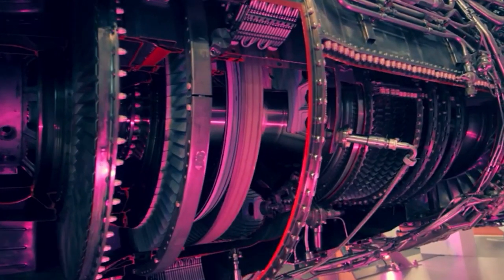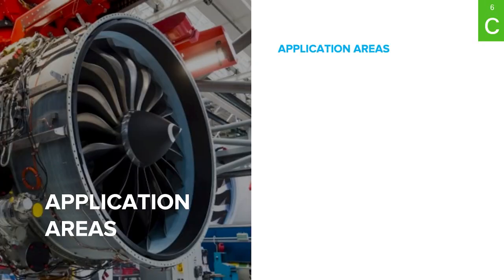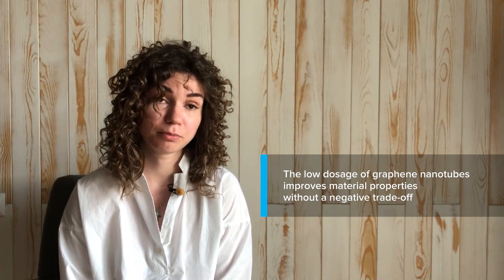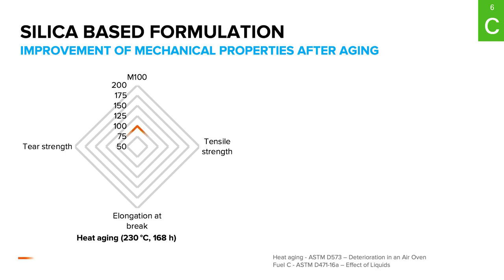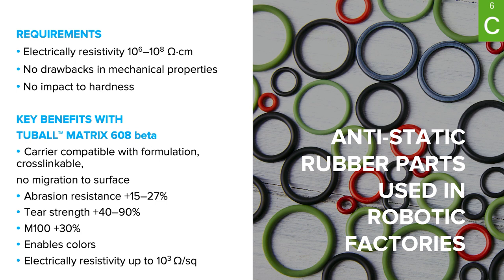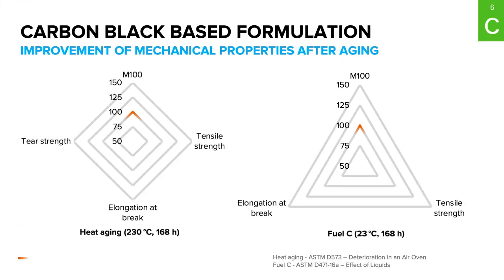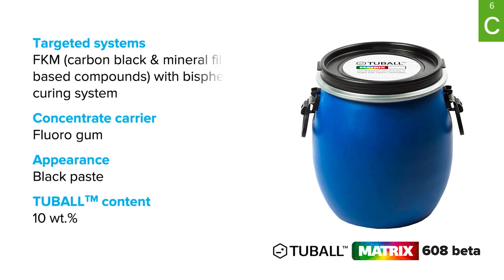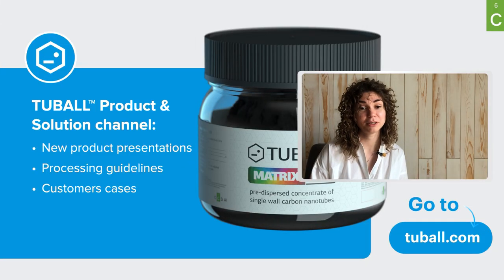Conductive FKM - How to reinforce mechanical properties with graphene nanotubes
This video is dedicated to one of the materials used in the most aggressive environments – fluoroelastomers.
Small, but critical, components such as seals, O-rings, gaskets, and hoses are exposed to the harshest environments in oil & gas operations or as parts of vehicle engines. Fluoroelastomers are often the top choice for these tiny rubber parts due to the requirement to resist synthetic oils, corrosive fumes, chemicals, ultra-high temperatures and pressure. Depending on the final application requirements, conductive compounds based on carbon black or reinforced formulations based on silica are two types of widely used FKM formulations for the most vital sectors.
In this video we will show what the possibilities are for this kind of rubber to be improved with graphene nanotubes.
A solution based on TUBALL graphene nanotubes, produced by OCSiAl, allows manufacturers to enhance all mechanical properties including prolonged durability, and also provides electrical conductivity to FKM.

The solutions and answers you will find in this video:
• What are the possibilities for FKM to be improved with graphene nanotubes?
• How to get conductive colored FKM with high elasticity and mechanical properties
• How to improve mechanical performance and aging properties in FKM and obtain conductivity
• How to get resistance to aggressive environments in cases where rubber is required to be colored
• What dosage of TUBALL MATRIX 608 based on fluorogum will improve mechanical properties of FKM?
• What dosage of TUBALL MATRIX 608 can provide conductivity below 10 ohm*cm in FKM (silica-based compound)?
• What dosage of TUBALL MATRIX 608 will improve the mechanical and conductive properties in FKM formulation based on carbon black?
• How to obtain a volume resistivity below 10 Ω∙cm and surface resistivity 10^3 Ω/sq in FKM
• How to obtain resistance to synthetic fuels of more than 20% in all measured parameters: tensile strength, M100, elongation at break

Here are the simple steps to start working with OCSiAl:
• Discuss your needs with our manager
• Choose the most relevant TUBALL-based product

0:00 TUBALL for rubbers
0:55 Industrial applications requirements
1:14 Application arias
2:08 Silica based formulation: improvement of mechanical properties and conductivity
2:53 Silica based formulation: improvement of mechanical properties after aging
3:13 Anti-static rubber parts used in robotic factories
3:41 Carbon black based formulation: improvement of mechanical properties and conductivity
4:07 Carbon black: improvement of mechanical properties after aging
4:37 Heat resistant FKM compounds
4:53 TUBALL MATRIX 608 beta
5:29 Simple steps to start working with OCSiAl
5:37 What is Tuball Products & Solutions channel about?